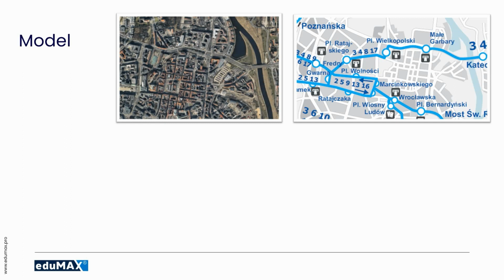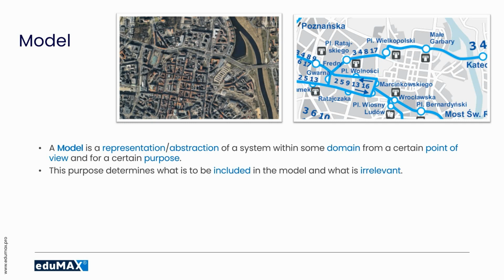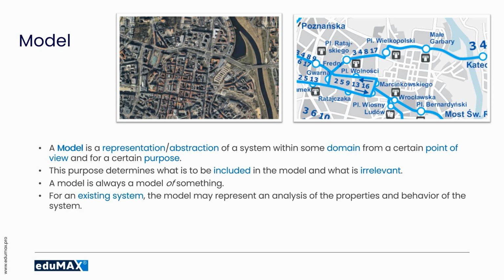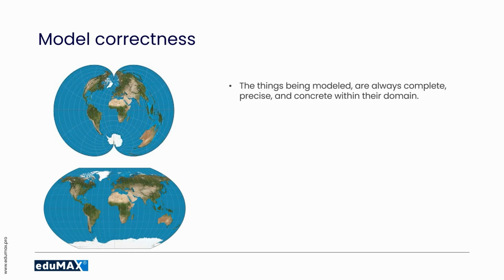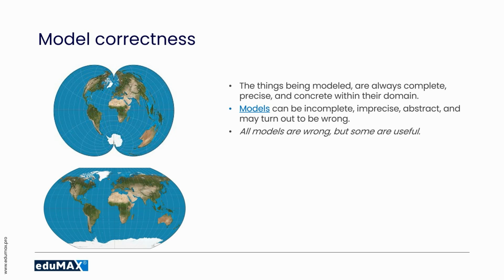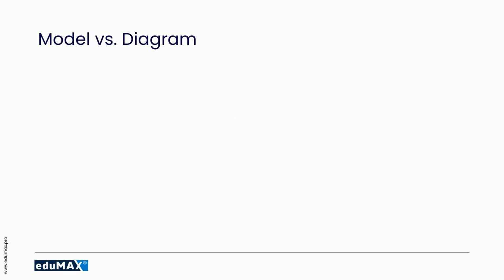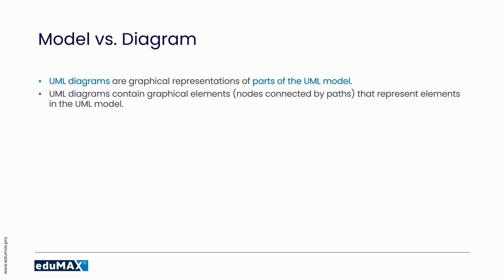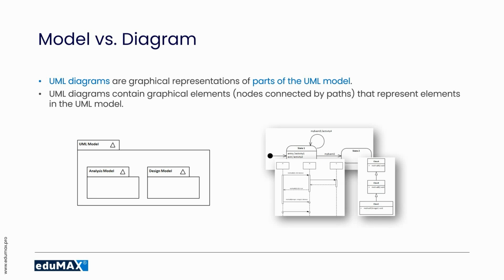What's a Model? Why should I model? What is an UML Model?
Find out what a model is in the context of systems/software modeling and how you can benefit from systems modeling.
See what is the difference between models and UML diagrams?

This video is part of the OMG UML 2 Foundation Exam Video Preparation Course available at: